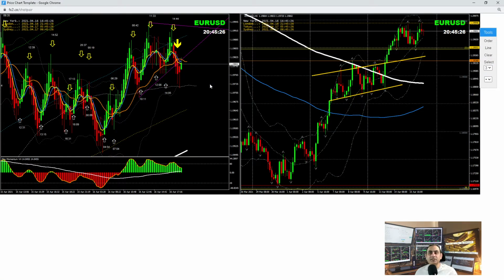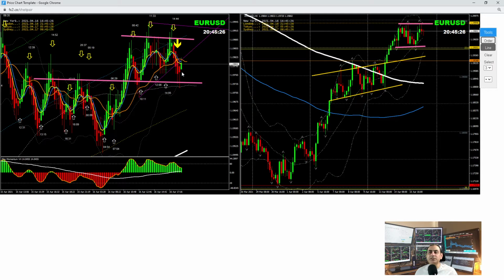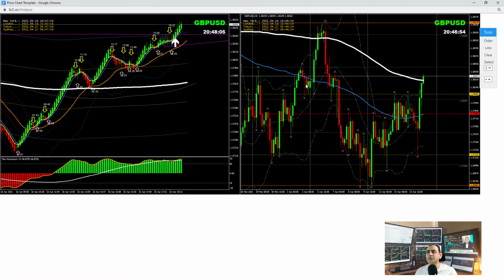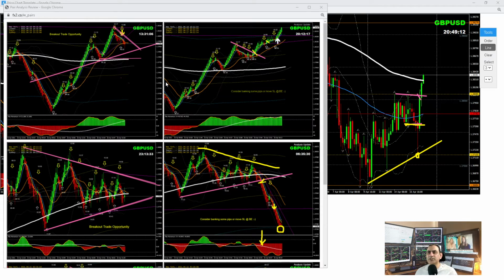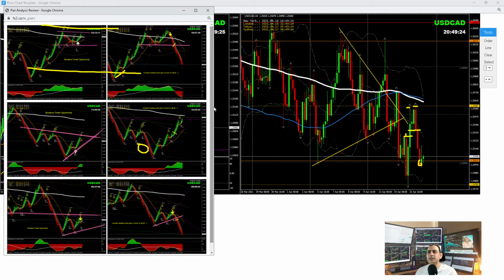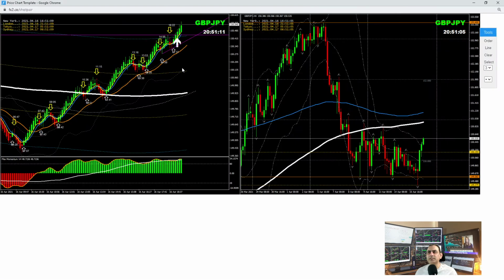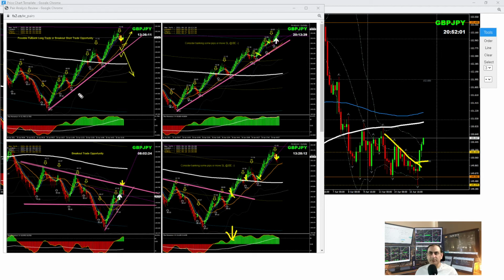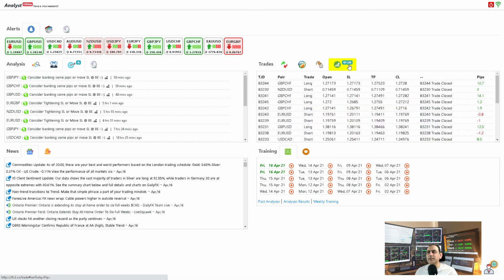GBPJPY, GBPUSD, USDCAD & EURUSD Forex Best Live Intraday Analysis Trade Live With Me & Bank Pips :-)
Best Pairs Traded today: GBPJPY, GBPUSD,  USDCAD & EURUSD

Best regards,

Ashraf Noor.